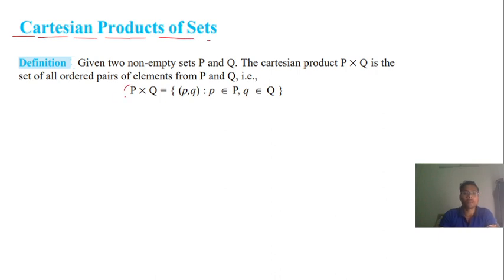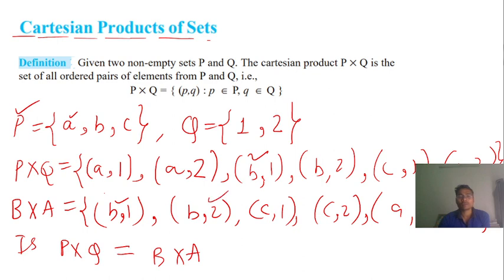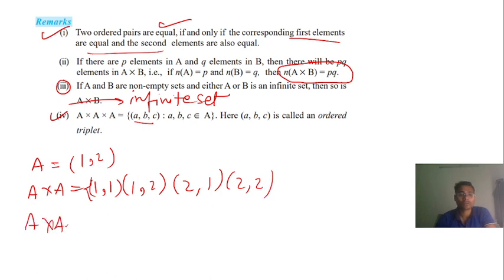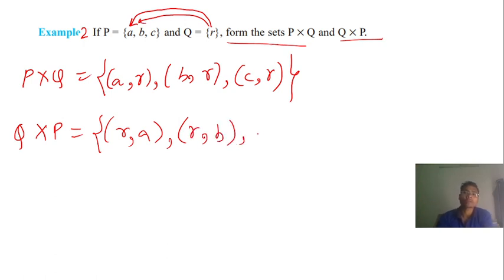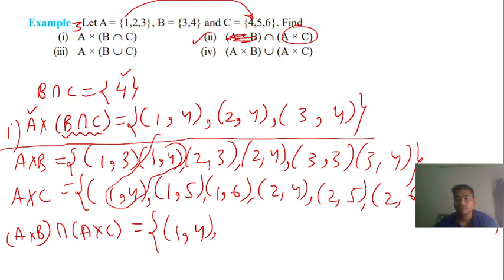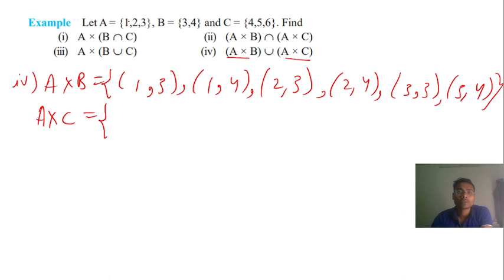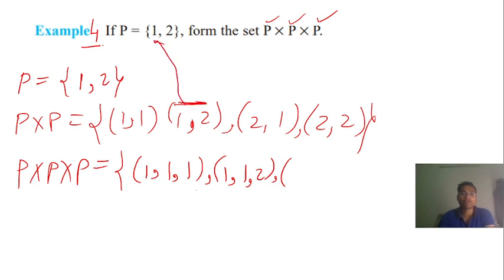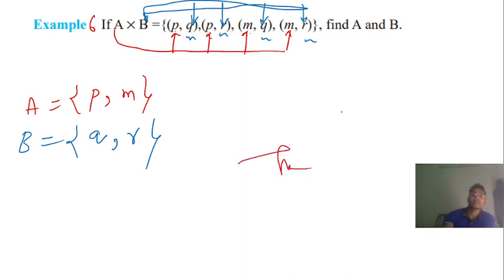Cartesian Product of Two Sets Class 11 Maths Chapter 2 Set NCERT CBSE Lecture 1